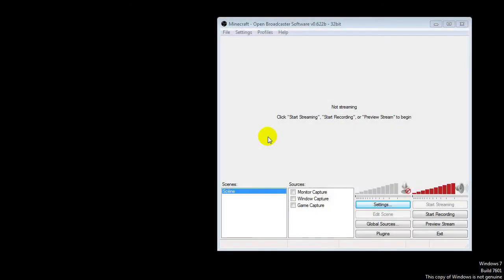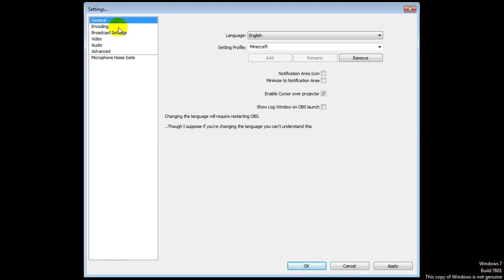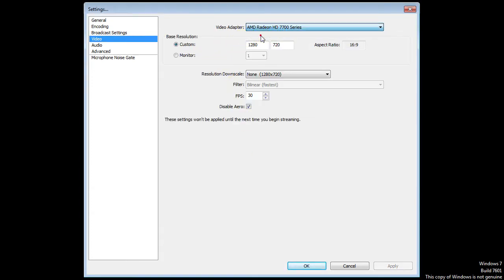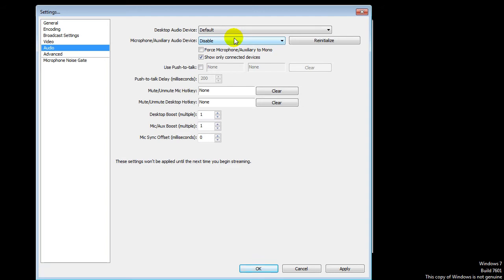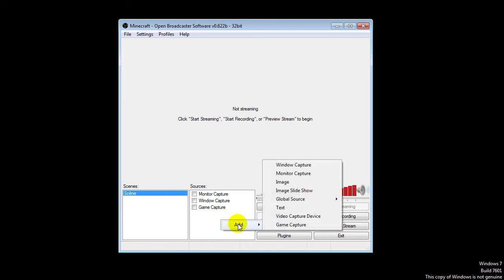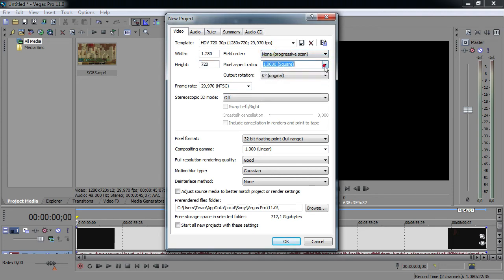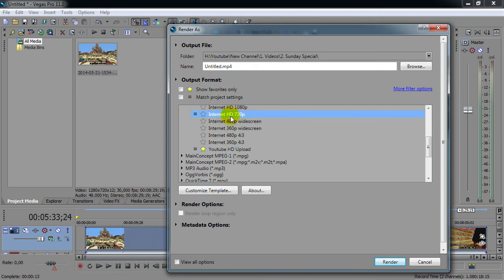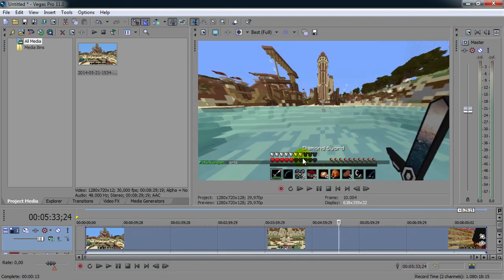Tutorial: Render Settings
I show you the best render settings for Vegas Pro, and OBS
25 Likes? Lets show that we want this Channel to grow!